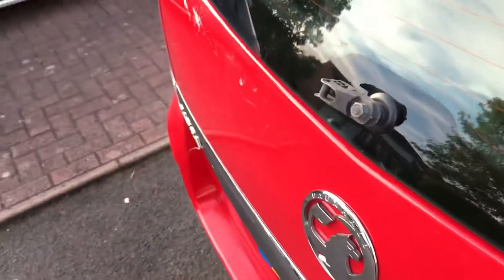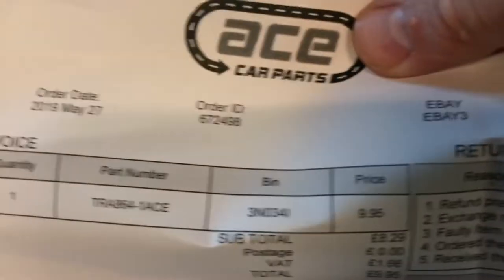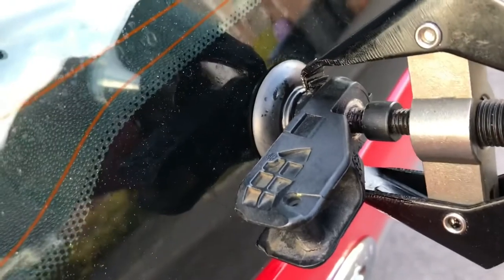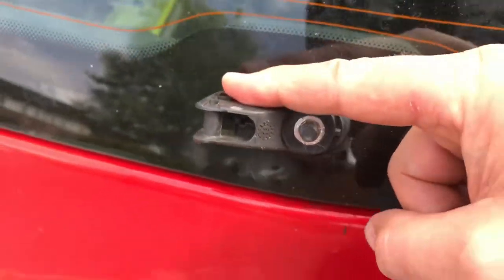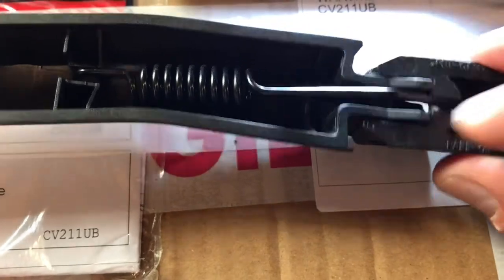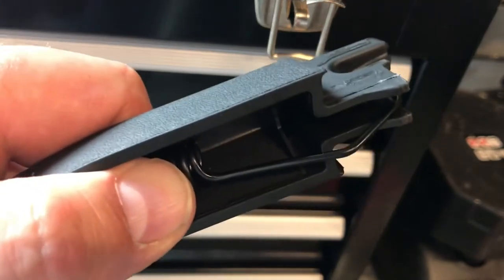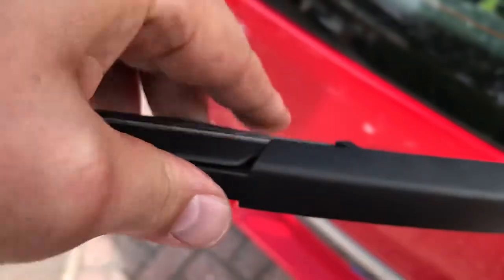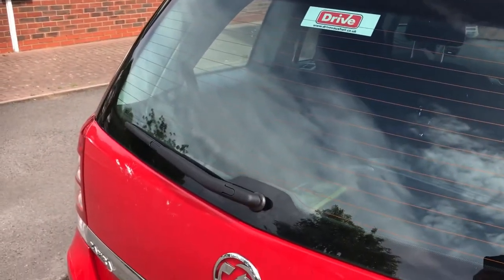How to fit or repair a rear wiper arm and blade to a Vauxhall Opel GM Zafira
This ended up taking longer than it should, how to fit a a rear wiper arm and blade to a Vauxhall Zafira. Will work for other vehicles as well.